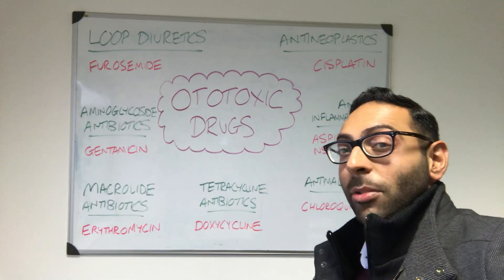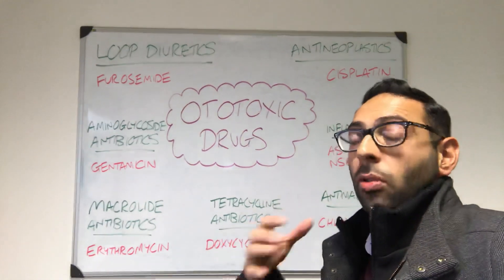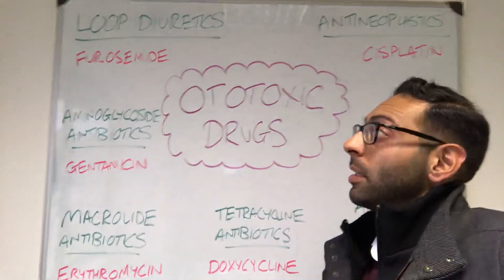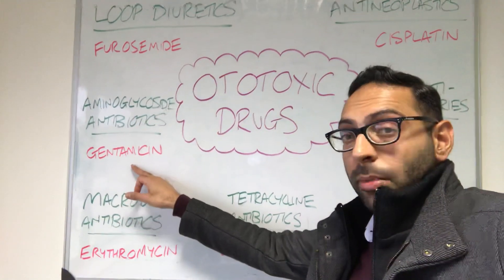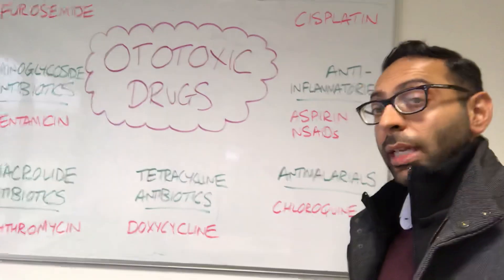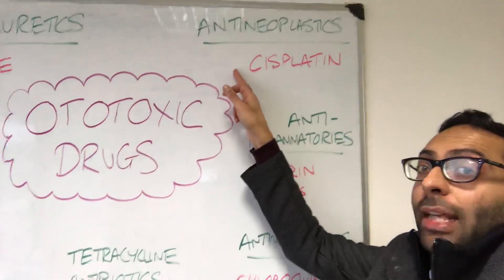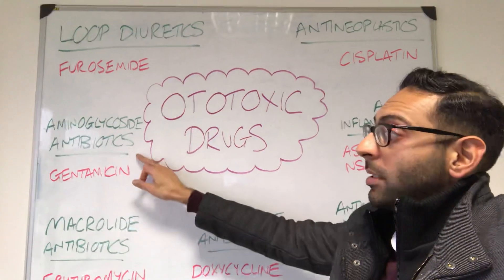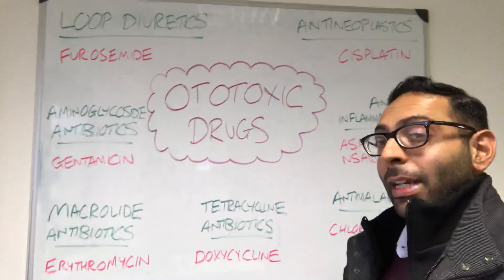Ototoxic drugs / medications to remember in 80 seconds